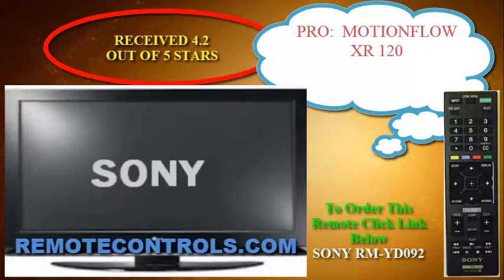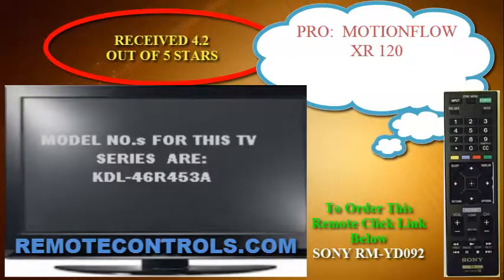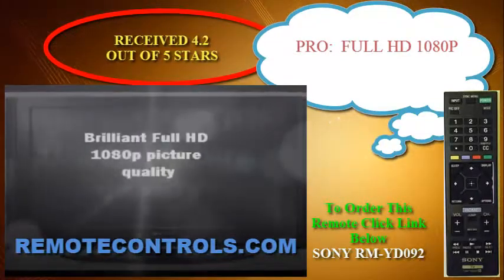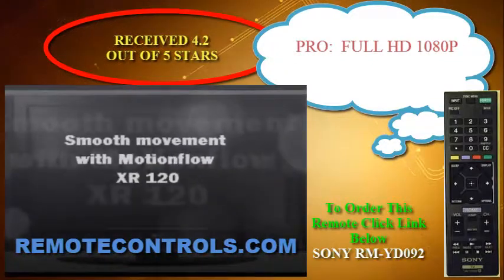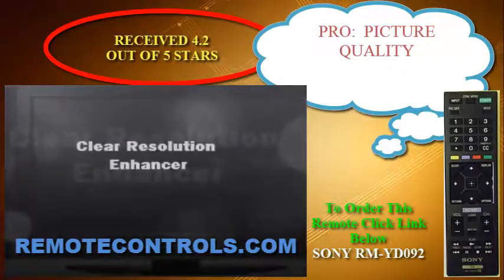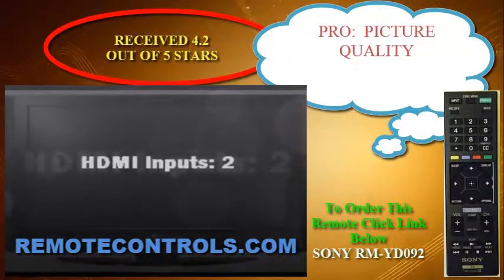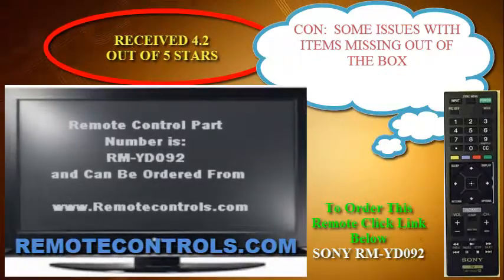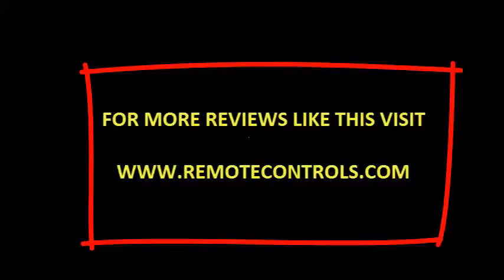Review Sony Full HD LED HDTV - KDL-46R453A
KDL-46R453A